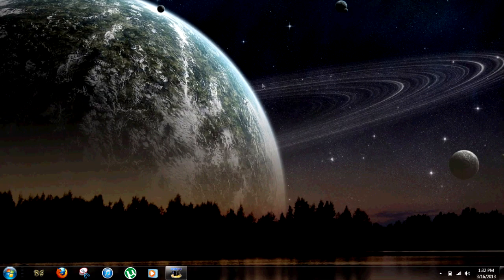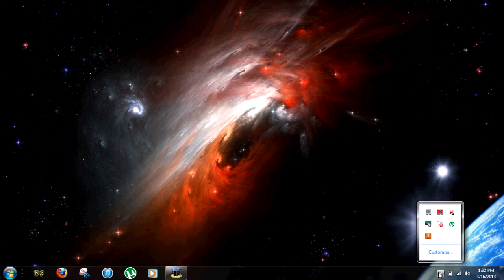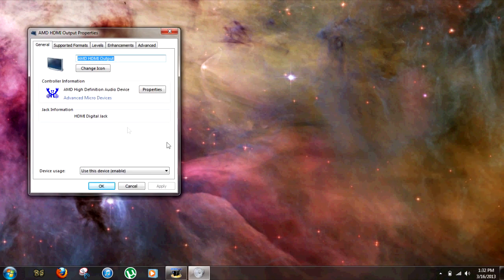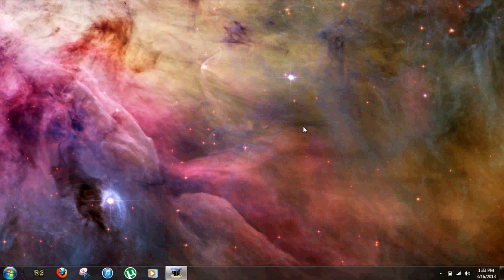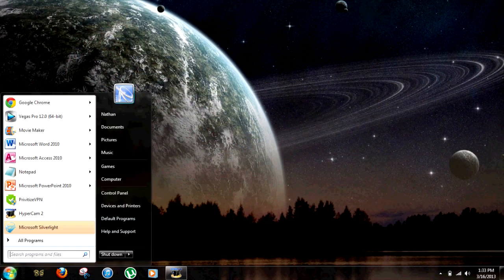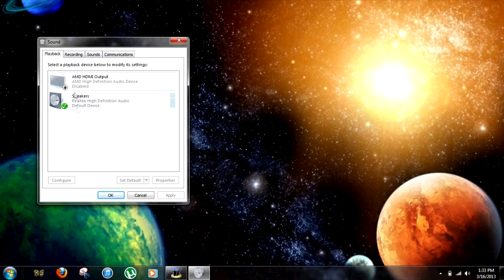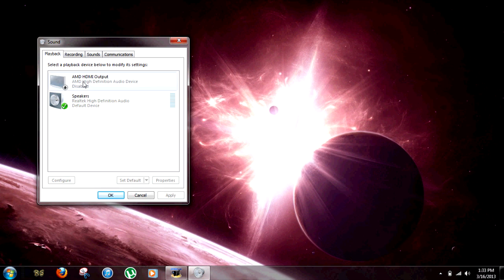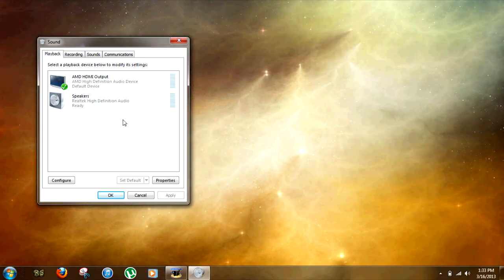Disabling/Enabling Audio to HDMI Output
Hey guys, this is a short tutorial on how to enable/disable your HDMI output. If it helps, let me know :) Comment if you need any help!